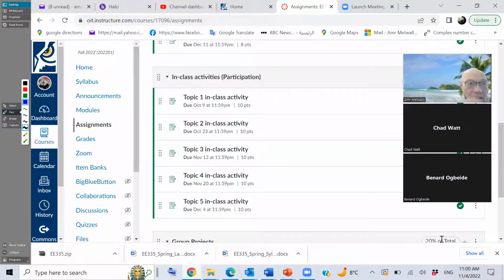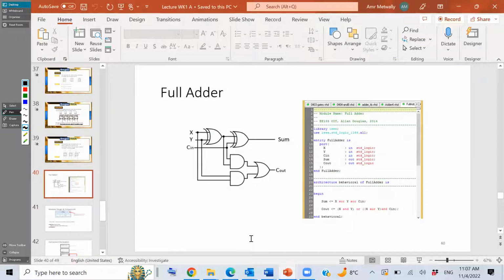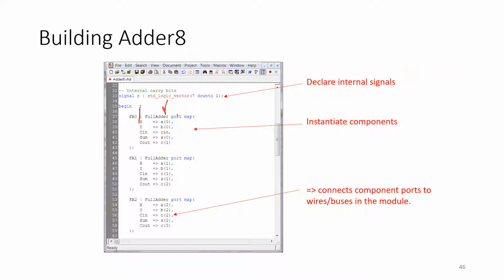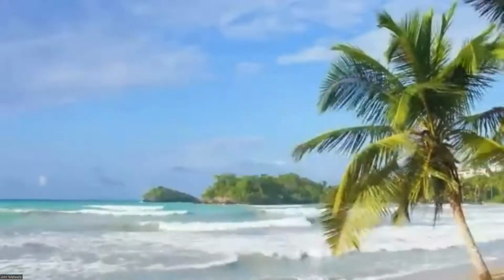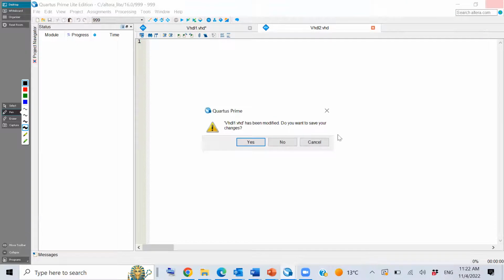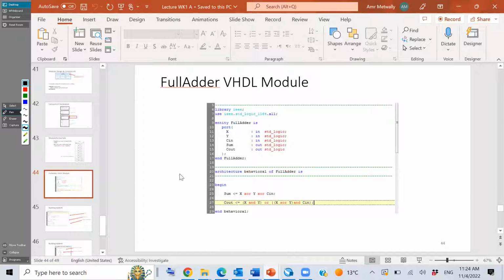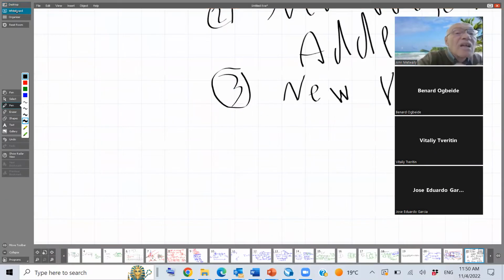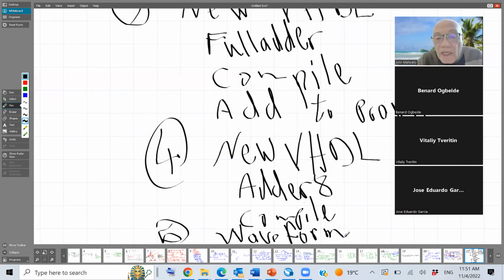2022-11-04 10.56.15 LECTURE EE331_01W_ Digital System Design w_HDL